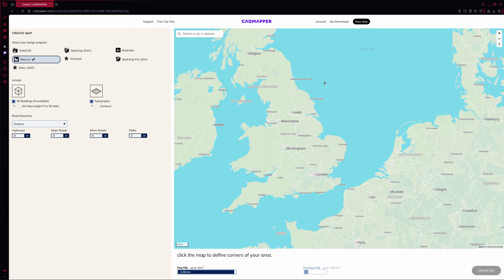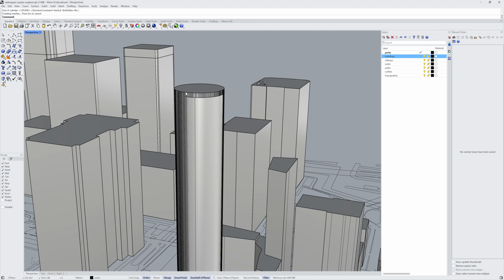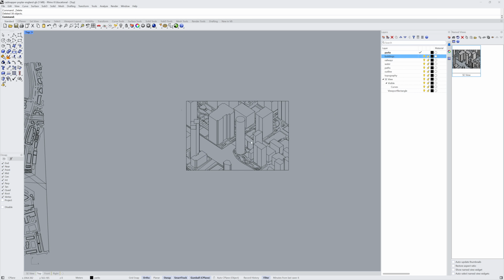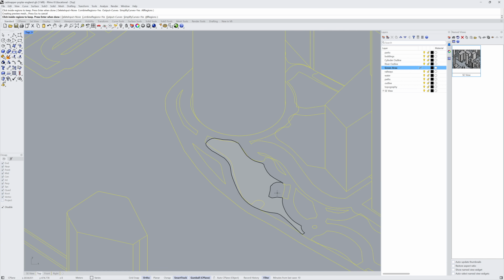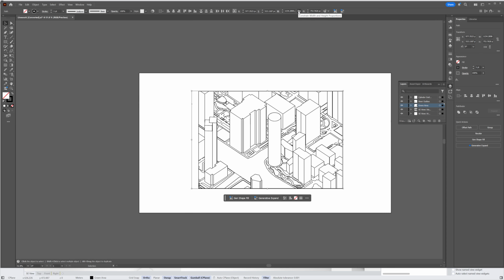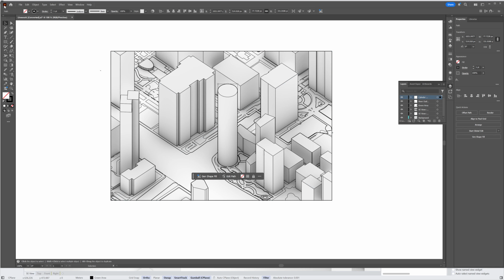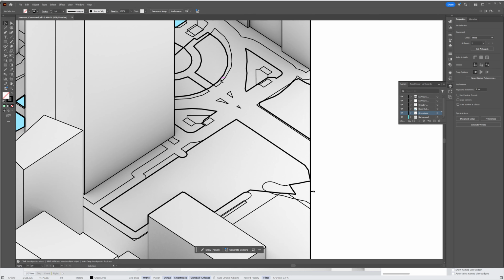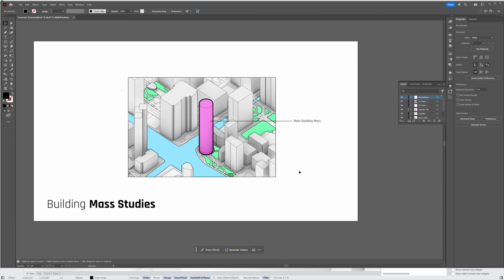Create Diagrams Fast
Create fast concept diagrams using rhino and illustrator.